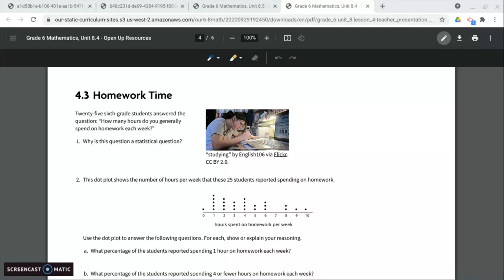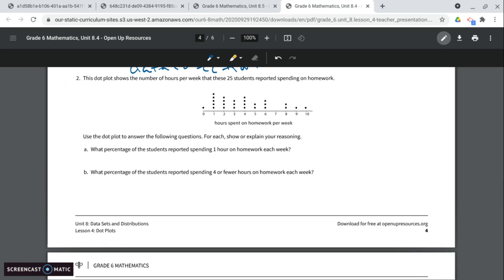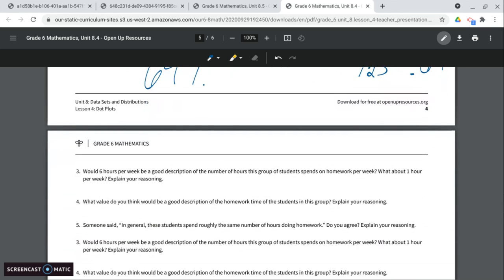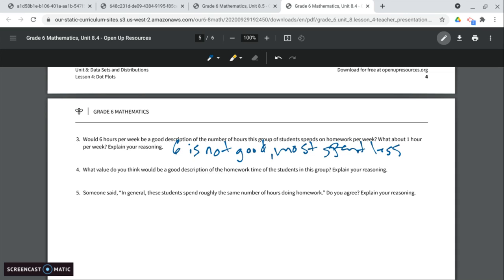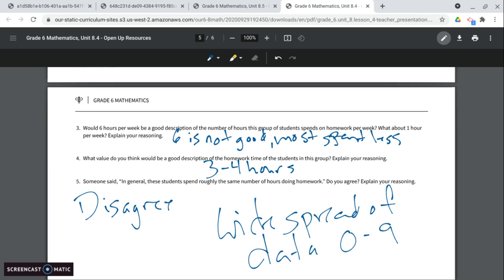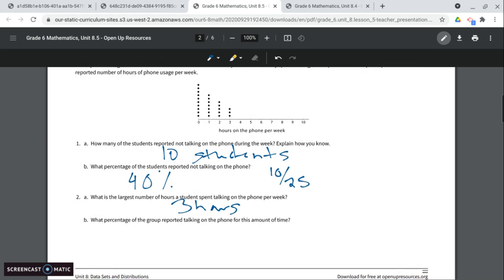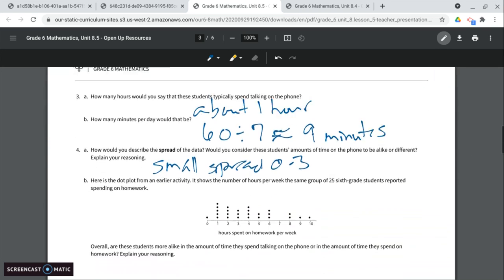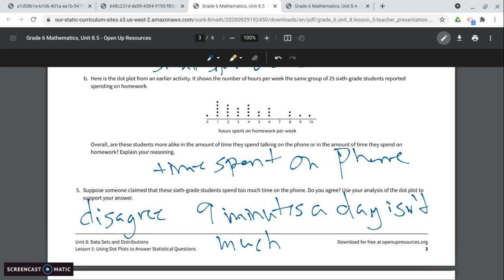Week 30 6th Xcel 6.8.4 & 5